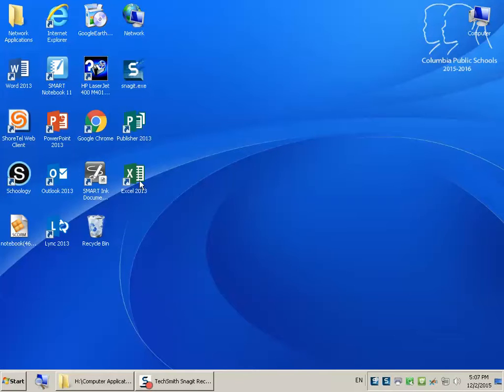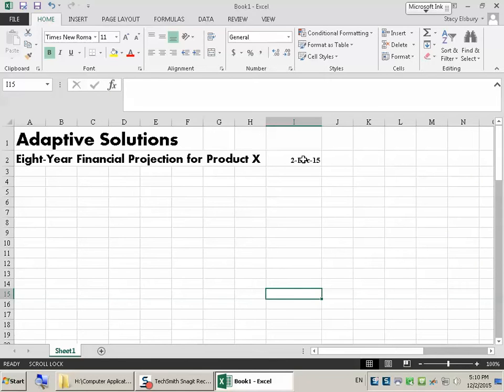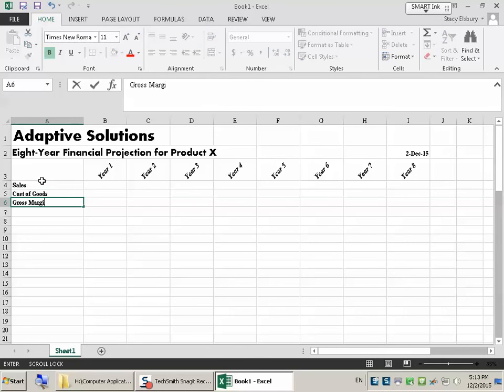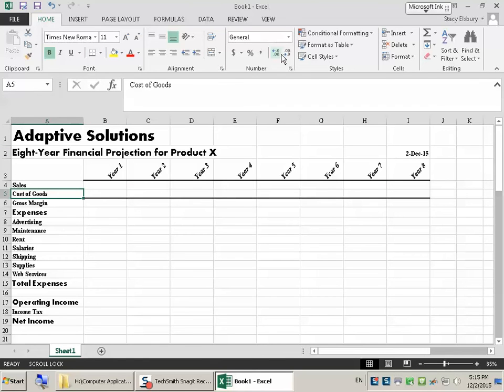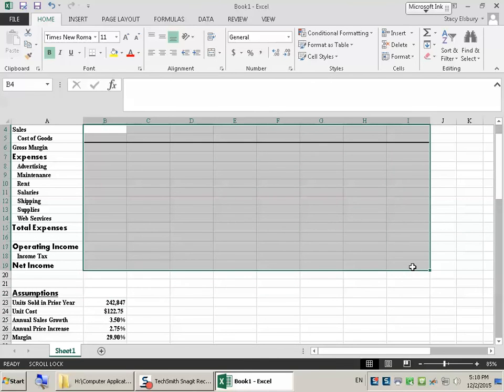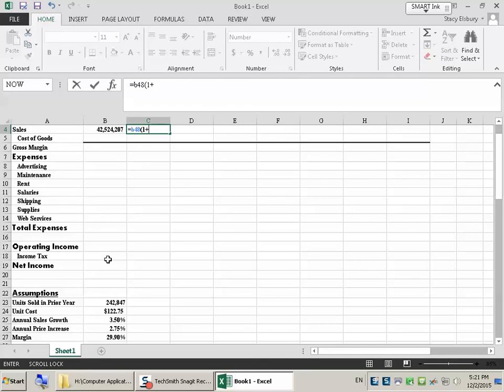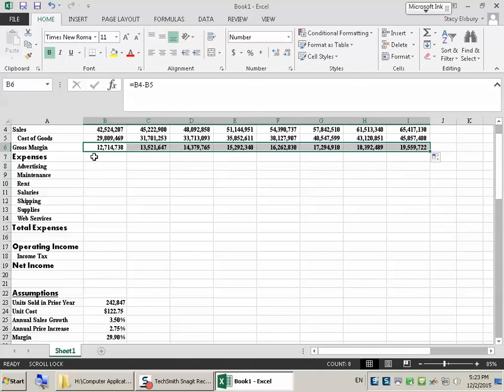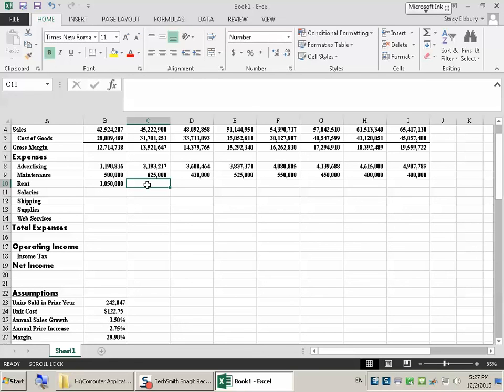3 Adaptive Solutions Online Projection Video Part 1